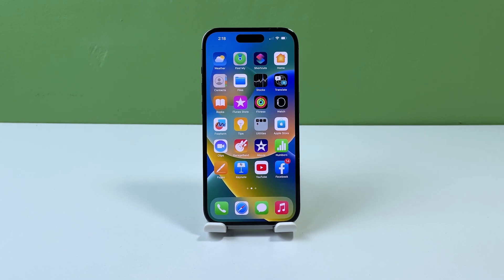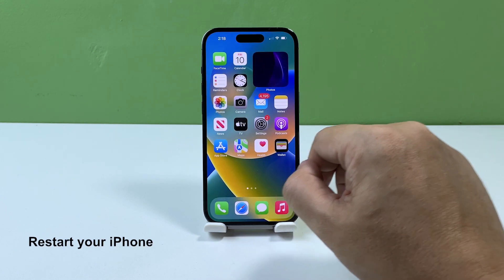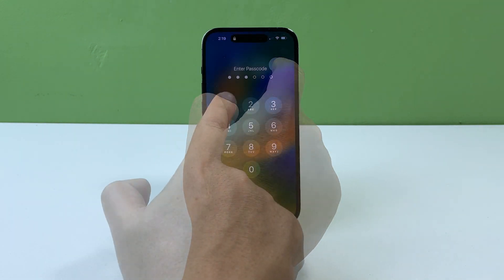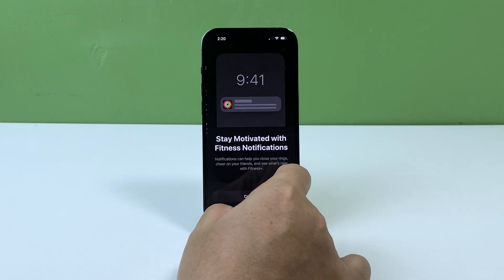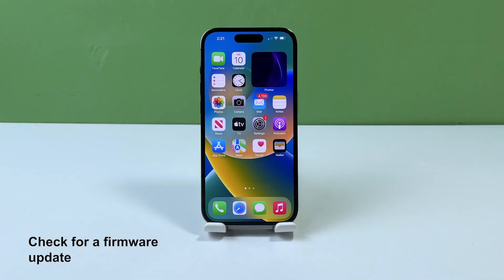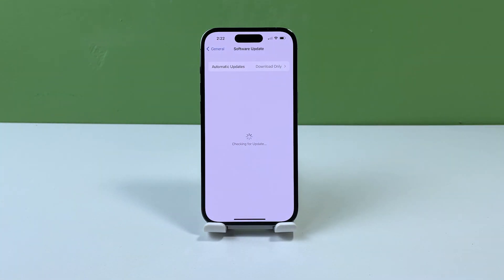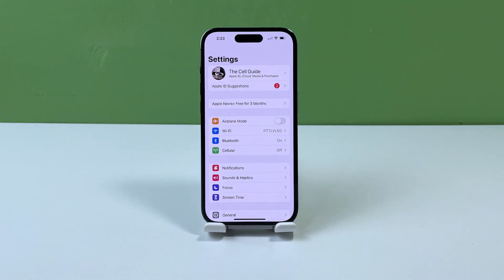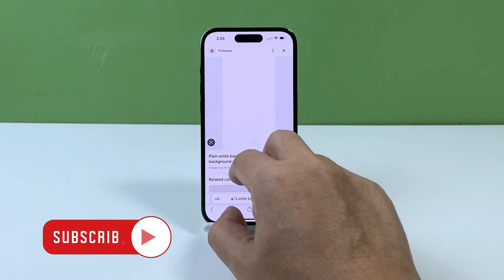How To Fix Multi Touch Gestures Not Working on iPhone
Multi-touch gestures have become an integral part of our interaction with touch screen devices. Whether it's pinch-to-zoom or swiping between apps, these gestures enhance the user experience by making navigation more intuitive and efficient.

However, sometimes, multi-touch gestures on iPhones may stop working, causing frustration and inconvenience to users.

In this video, we'll explore some of the common reasons why multi-touch gestures may not be working on your iPhone and provide solutions to fix the issue.